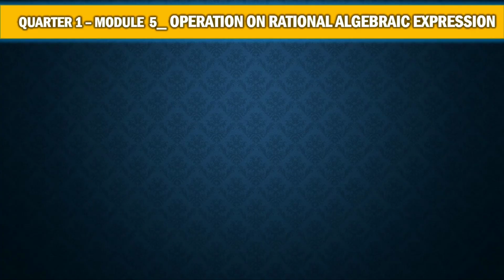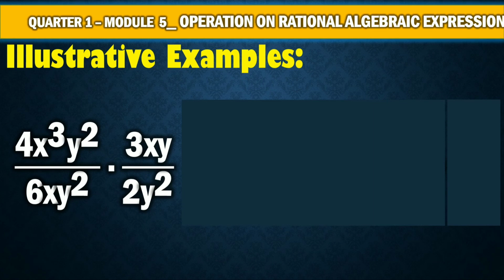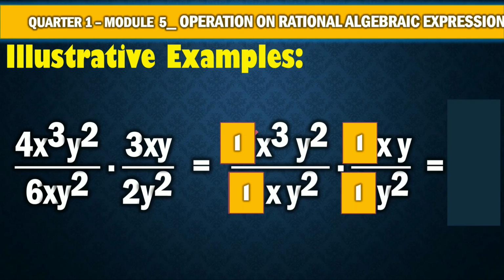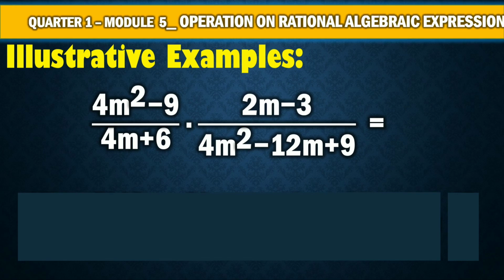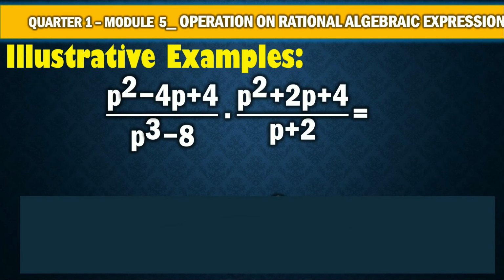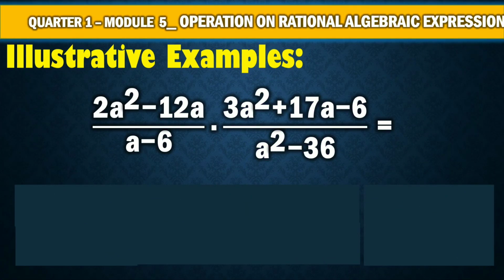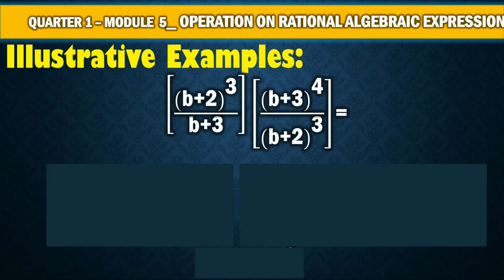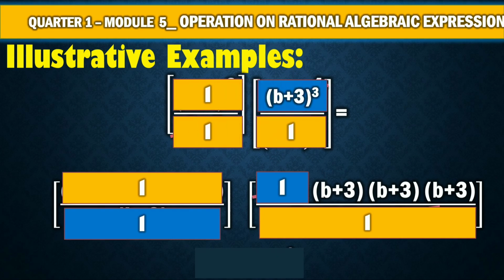HOW TO MULTIPLY RATIONAL ALGEBRAIC EXPRESSIONS?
Quarter 1_Module 5 - Operation on Rationa Algebraic Expressions